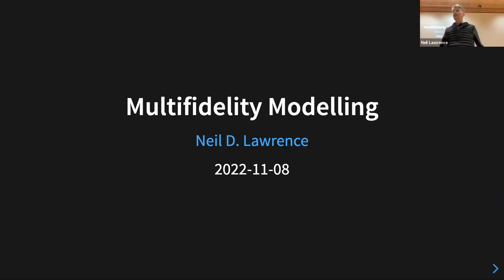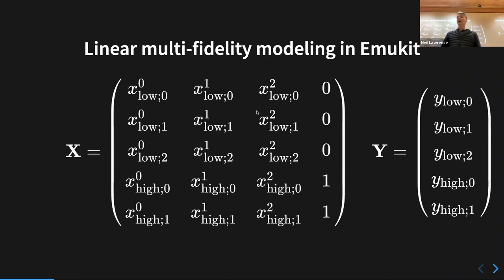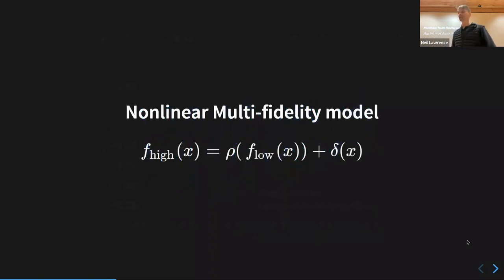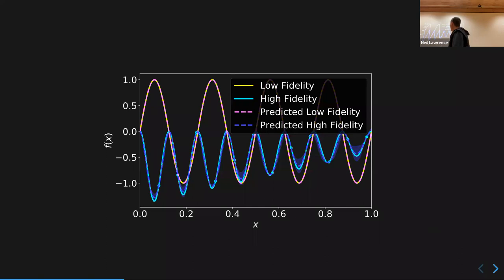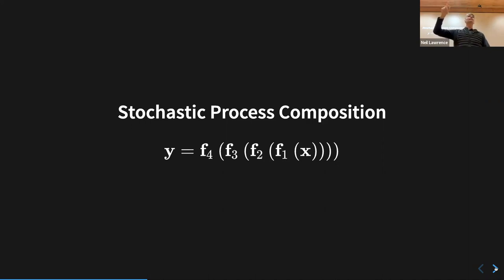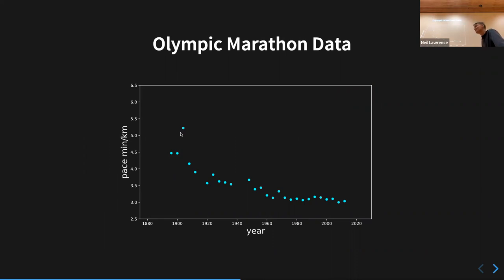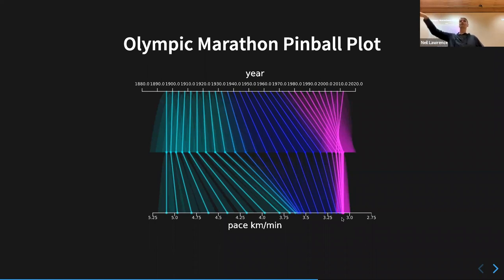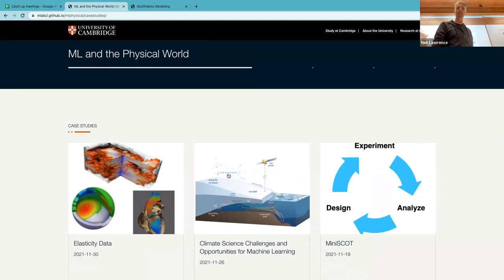ML & Physical World 2022 Lecture 10: Multi-fidelity Learning